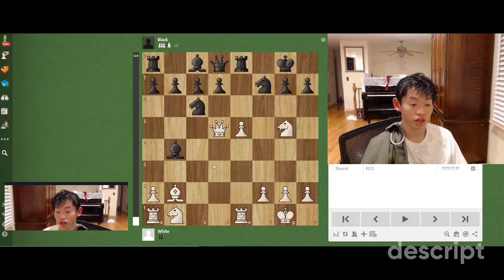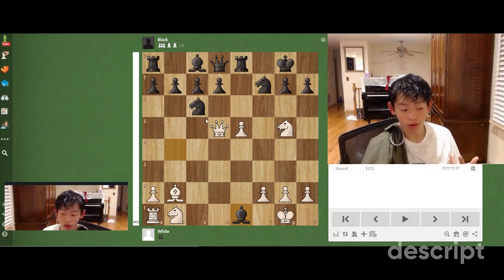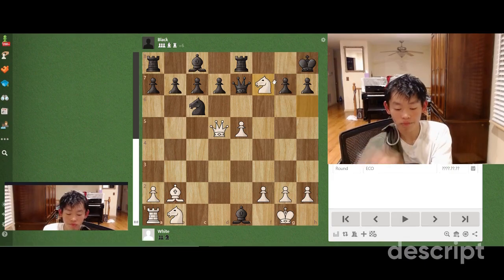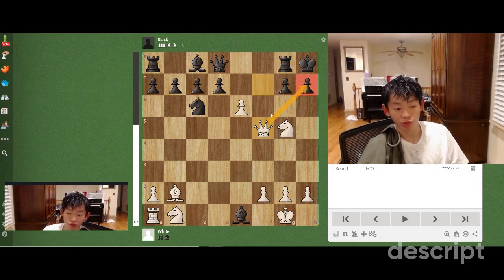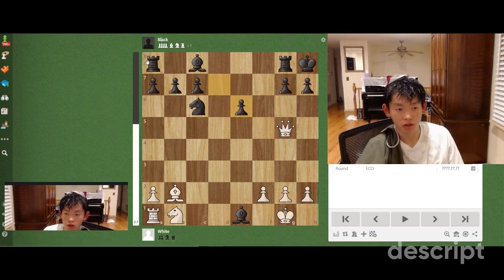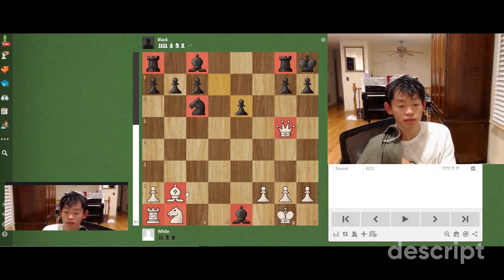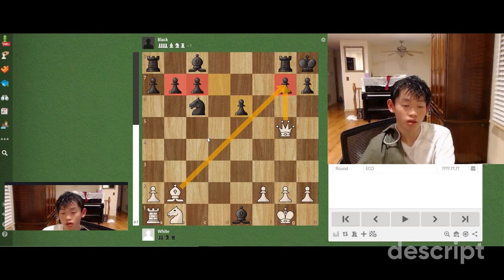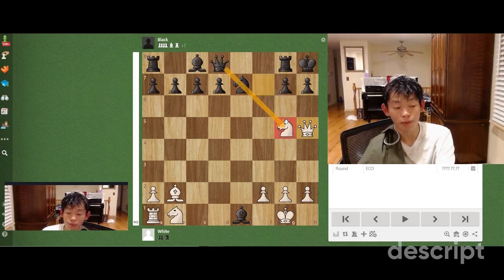Day 279 of posting a chess puzzle everyday for a year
I will be doing a 1000 subscriber special, which will include gifting a free platinum chess.com membership.

Day 279